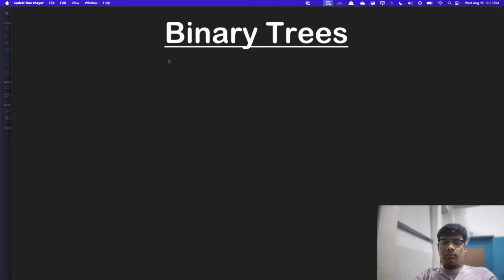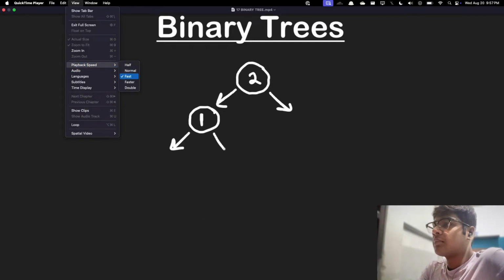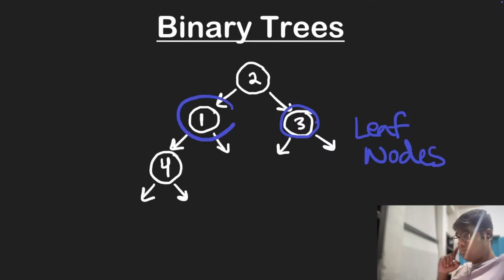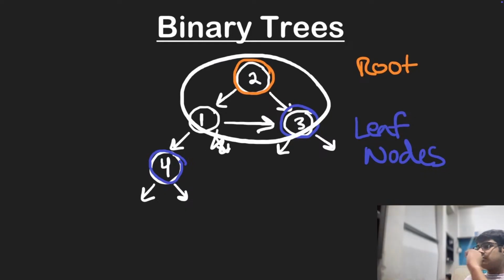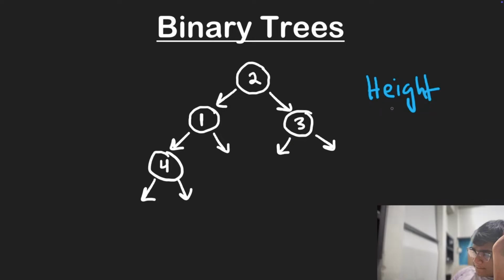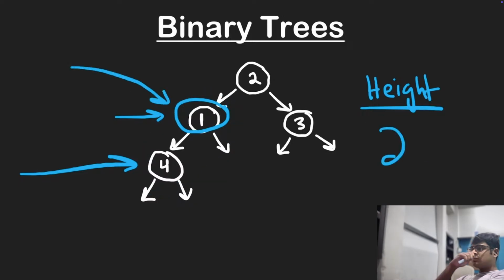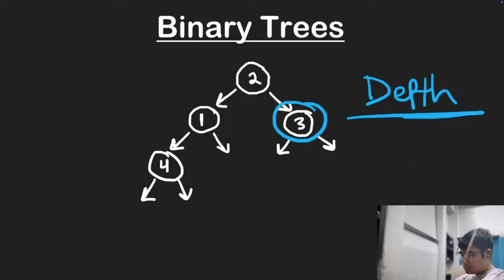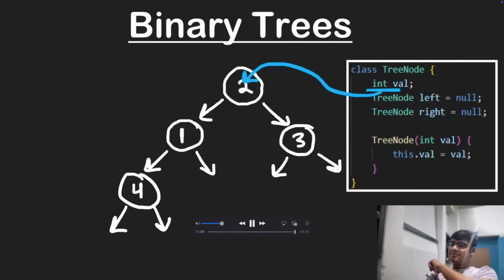Grinding LeetCode until I get an Internship